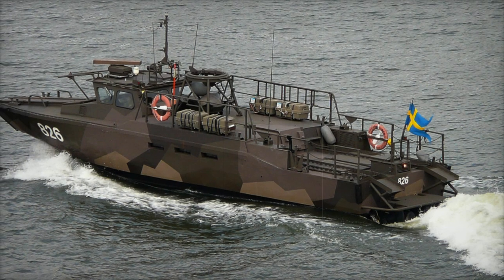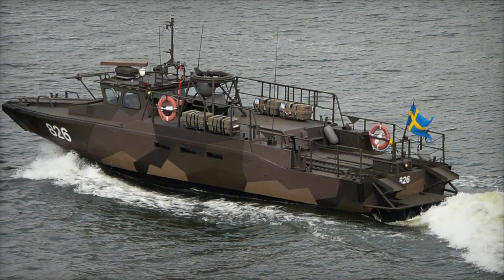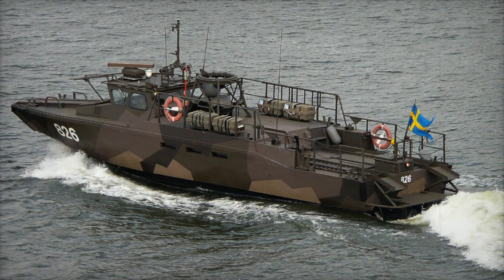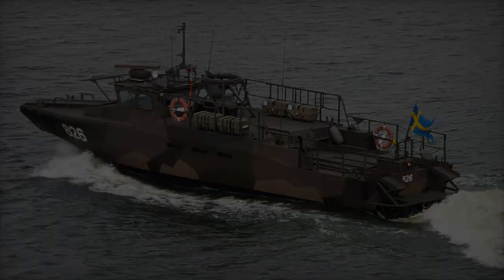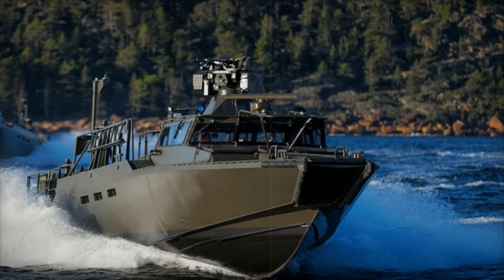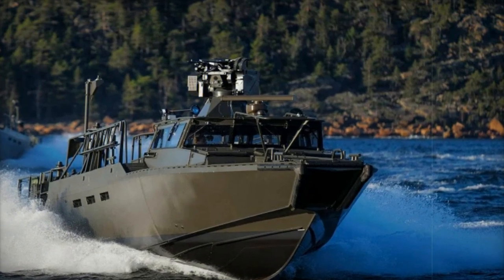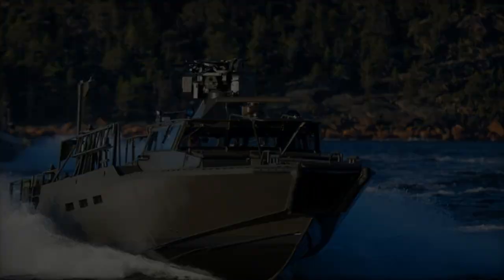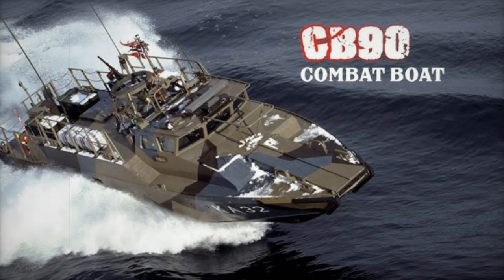French Navy Eyes Saab CB90 Assault Boats as Replacement for VFM Program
The French Navy is considering the acquisition of Swedish CB90 assault boats to replace the Vedettes de Fusiliers-Marins (VFM), which could redefine the future of France’s coastal defense and amphibious operations. The VFM, designed for high-speed deployment, protection, and firepower, excels in rapid response in high-threat coastal environments. In contrast, the CB90 offers superior versatility, greater troop capacity, and enhanced range, making it ideal for multi-role missions, amphibious assaults, and long-range operations. Learn about the key differences between these two vessels and how this decision could reshape French naval strategy.